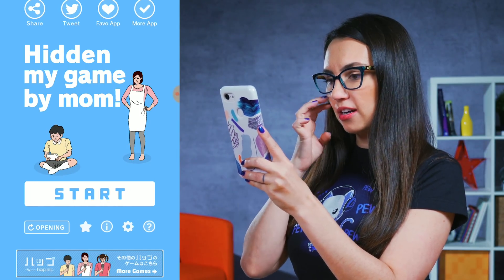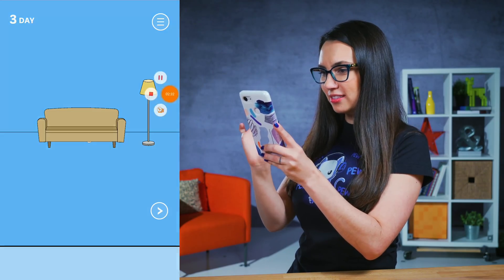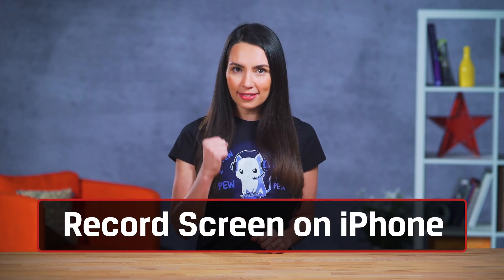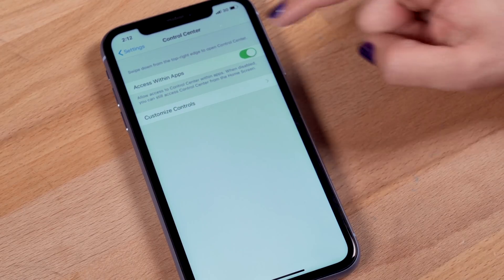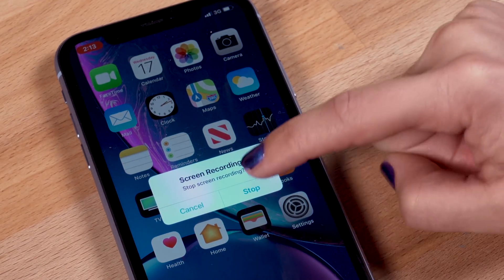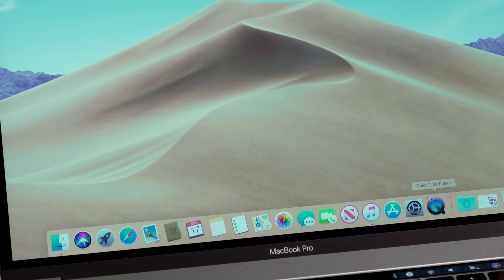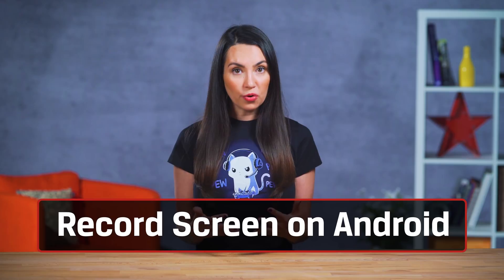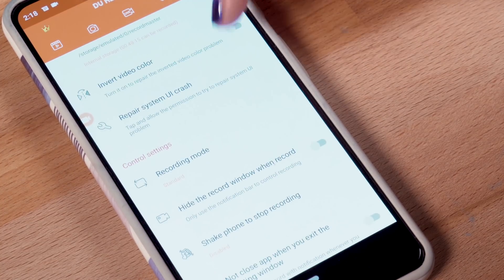Smartphone Tips - Android and iPhone Screen Recording, Video Capture - DIY in 5 Ep 98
We’ll break down how to record your smartphone’s screen whether you are on iOS or Android.

Why Screen Record?
You might want to record the screen on your phone so you can offer tech support for friends and family since showing people what to do can be much more effective than trying to explain it over the phone. Or maybe you are the one looking for some troubleshooting assistance with an app. Maybe you figured out something really cool in your favorite app or game and want to share it for internet points. Or perhaps you are a gaming content creator and you want to show off a mobile game. Maybe you want to record a Skype call or a friend’s Instagram story. These are all great reasons you might want to record the screen on your phone.

iPhone Screen Recording
Let’s start with the iPhone since Apple has built screen recording right into iOS. If you are running iOS 11 or newer, you can simply go to your Settings, Control Center, Customize Controls, then tap the + sign next to Screen Recording. On an iPhone X or later model, swipe down from the upper-right corner of the screen and long press the record button icon. You can then choose if you’d also like to record from the microphone for commentary. Tap Start Recording and you’ll see a 3 second countdown, once it counts down, you’ll be recording. To stop recording, simply open your control center and tap the recording button icon again or tap the red recording status bar at the top of the screen and hit stop.

iPhone Screen Recording with a Mac
If you don’t want the tiny red timer bubble or full red bar at the top of your recordings you may want to record from a connected Mac. You’ll need macOS 10.10 or higher with a Lightning cable and QuickTime. Simply connect the device, launch QuickTime, start a New Movie recording and choose your iPhone as the camera in the recording settings. You can find this by clicking the small downward arrow to the right of the record button. This method allows you to capture audio using either your iPhone or Mac’s microphone for commentary.

Android Screen Recording
On Android, while there’s no native screen recording built into the OS, there are a plethora of both free and paid apps out there that will get the job done. Google apps like YouTube Gaming and Google Play Games have screen recording built-in, but other apps are simpler and more versatile in case you want to record something other than a game. One of the most popular is DU Recorder. It’s a high-quality recorder that has editing software built in with no recording time limit and it records up to 1080p, 12MBps and 60fps. It also allows you to record using a facecam at the same time and stream your content out live, perfect for content creators. Another feature for our reluctant tech support friends is that you can choose to have your click operations recorded if you’d like, which is super useful. Check out AZ Screen Recorder, Super Screen Recorder & plain old Screen Recorder if you want to check out other options have to offer.

Also, just for fun, what’s the best use of smartphone screen recording you’ve ever seen?